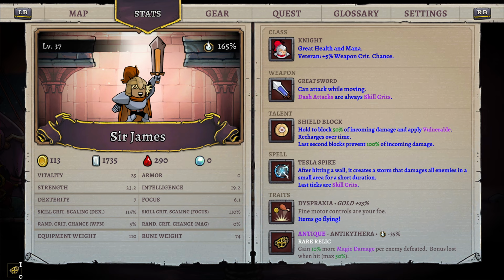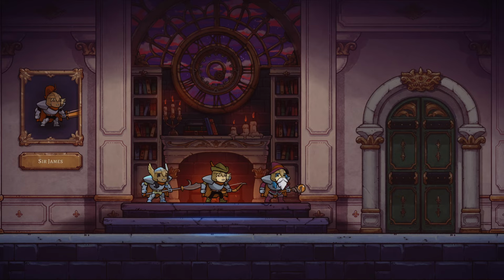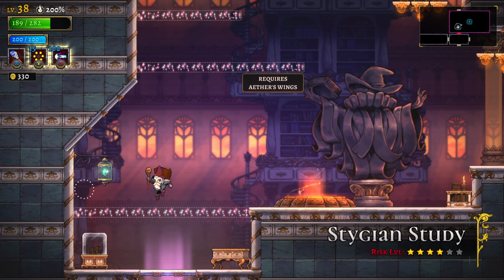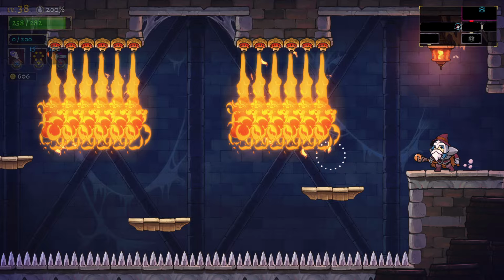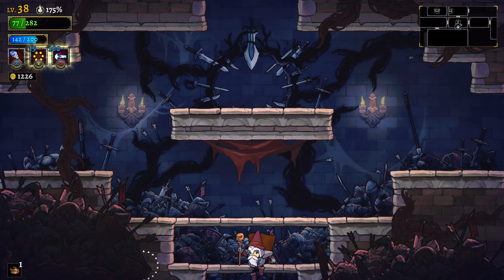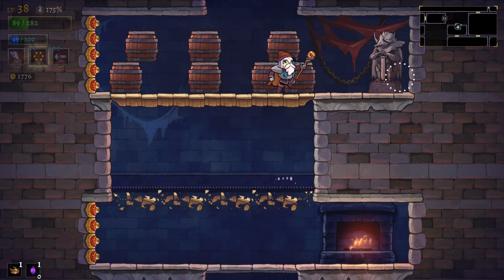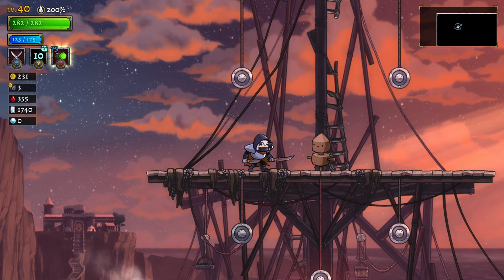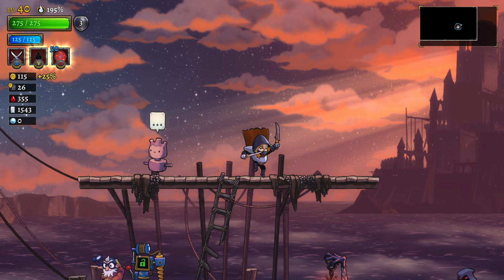Lamech is La-lame - Rogue Legacy 2 - #06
Rogue Legacy 2 will see a (probably) long line of heirs taking after one another to uncover the mysteries ahead of them. Join me as we look at the latest 1.0 release ahead of the games release in full on April 28th!

Roguelike, Roguelite, Let’s Play, Roguelike Monthly Marathon, Year of Rogue, Rogue Legacy 2, Rogue Legacy Two